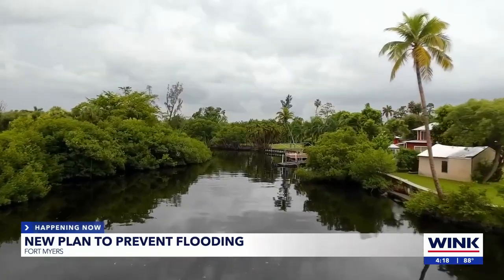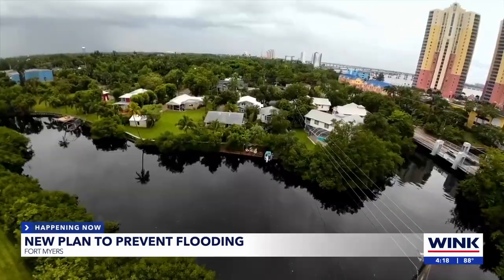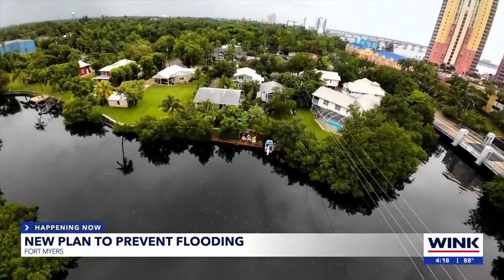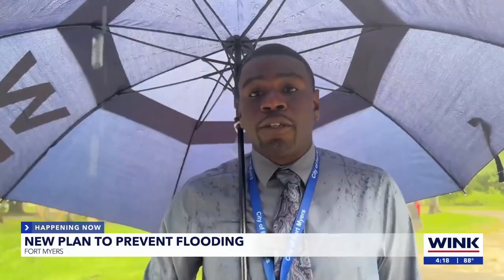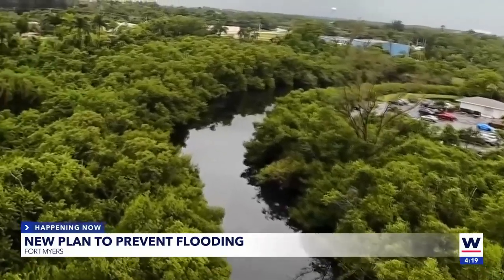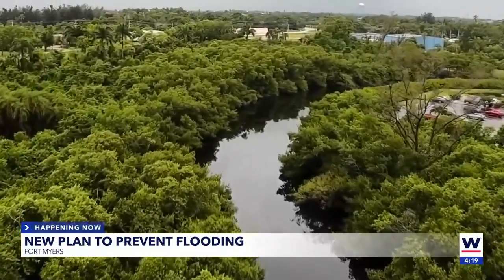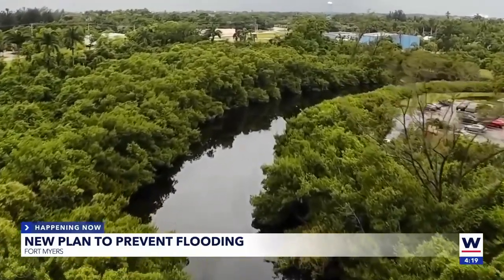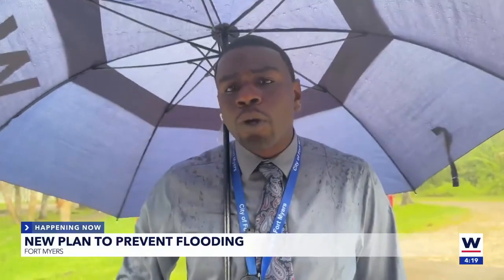New plan to prevent flooding in Fort Myers community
Those in Dean Park will never forget Hurricane Ian's destruction, and now the City of Fort Myers is trying to prevent it from happening again.